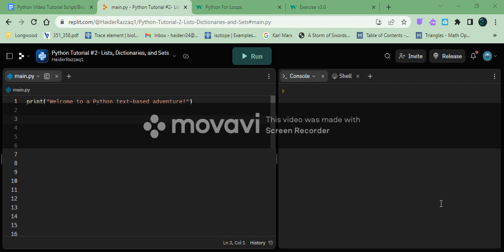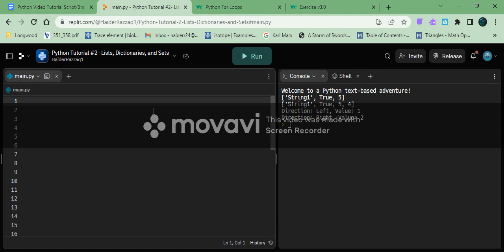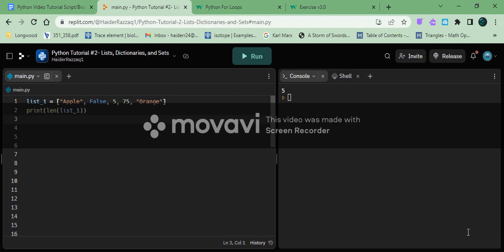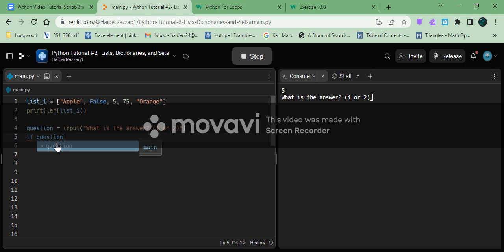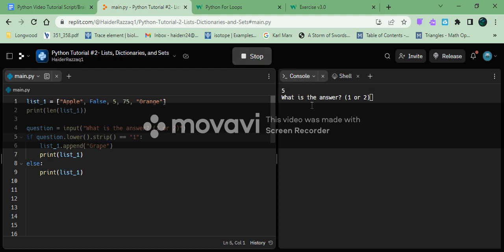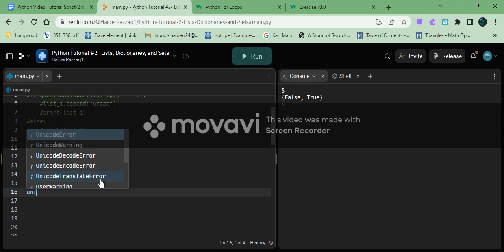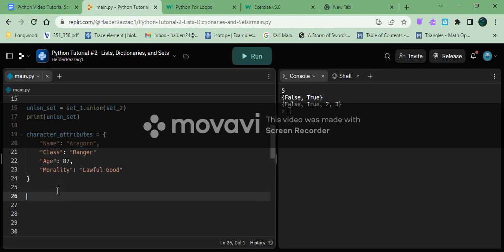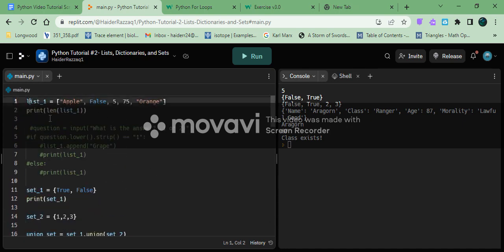Python Tutorial #2- Lists, Sets, Dictionaries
APCSP Final Project